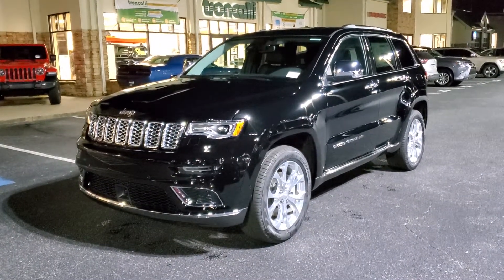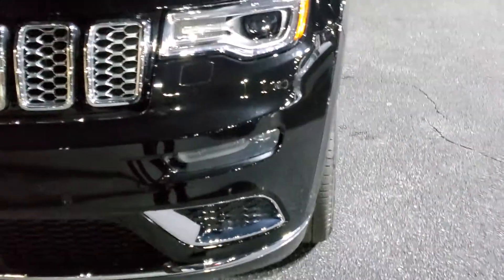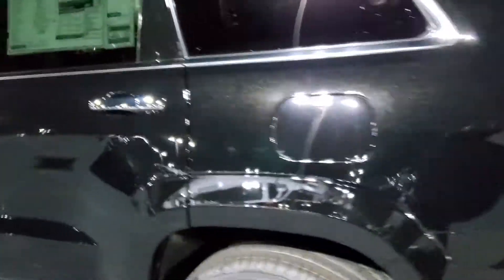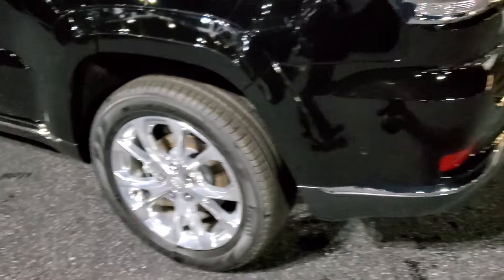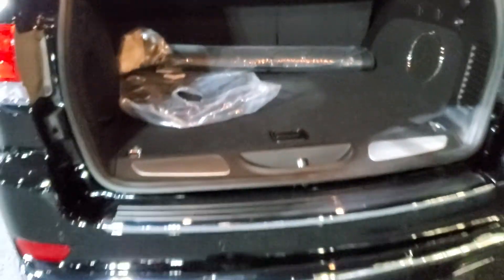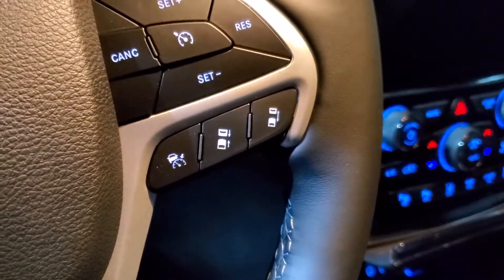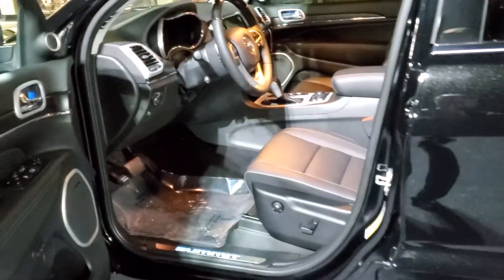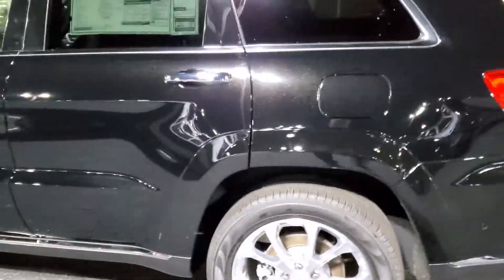2020 Jeep Grand Cherokee Summit 4x4 walk-around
Want to know more about this particular Grand Cherokee?
If this link is broken, the vehicle is no longer available.